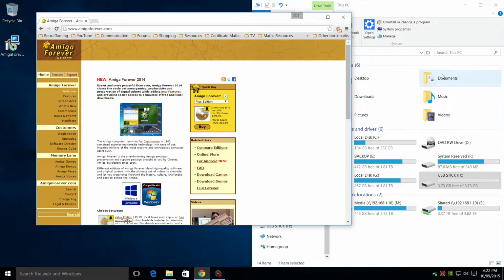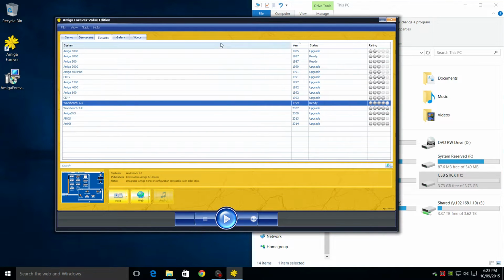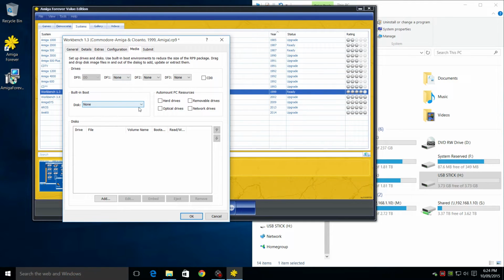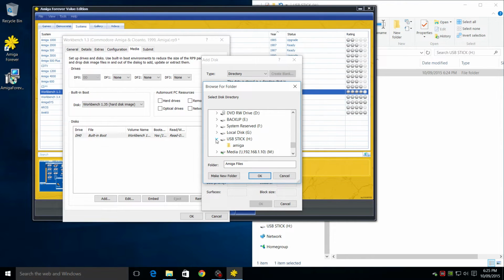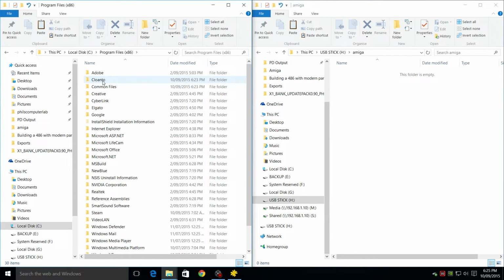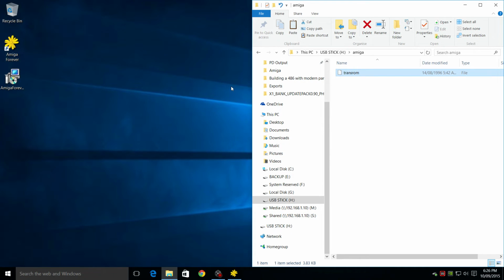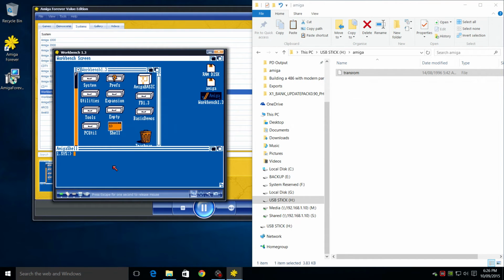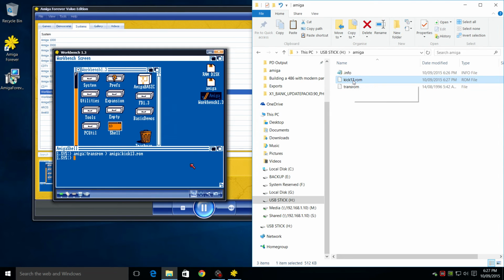Extract Kickstart ROM from Amiga Forever Value Edition